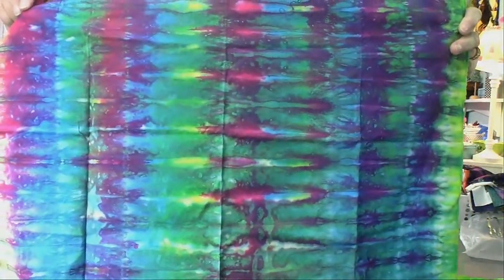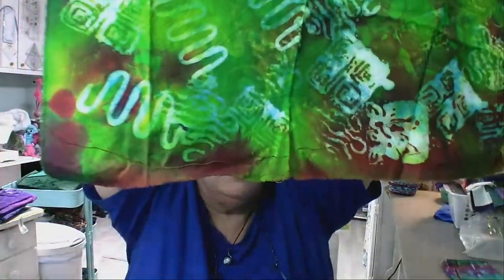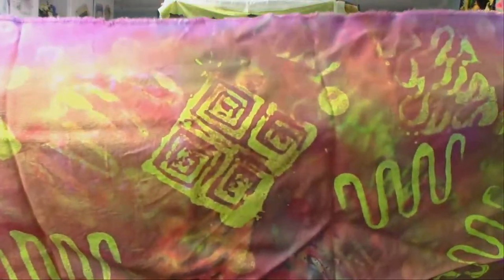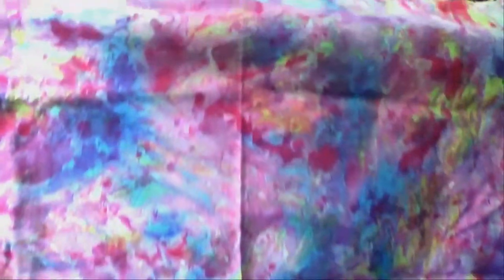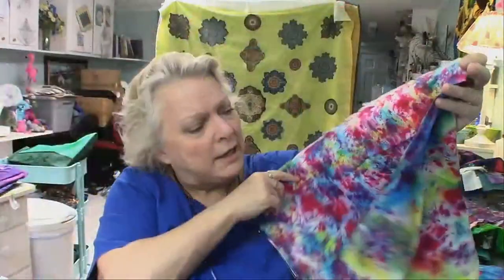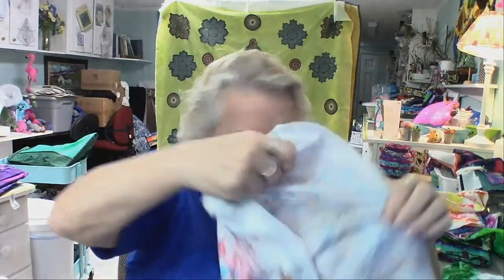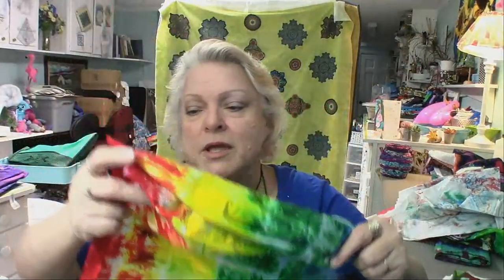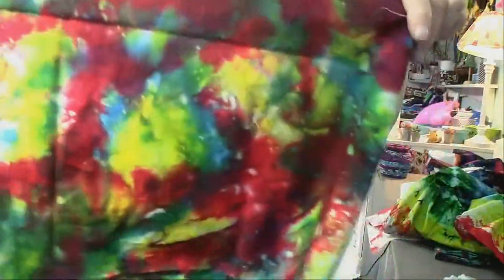Part 2 of July 21, 2019 The Reboot! Dyed Fabricpalooza!!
In this Part 2, I share the fabrics I dyed a couple of years ago.  I share what techniques were used to make which patterns!  I hope you enjoy!